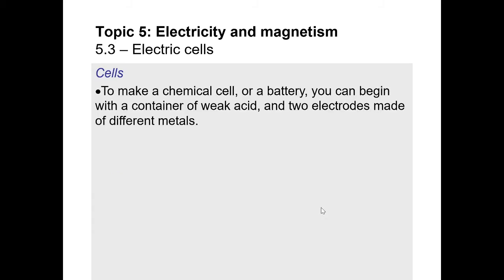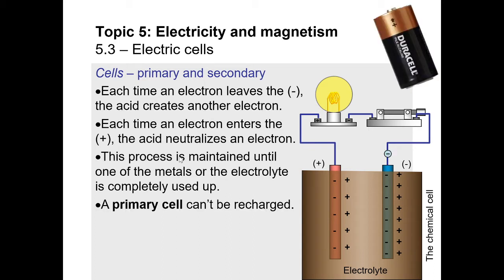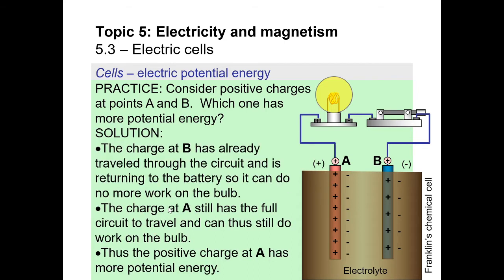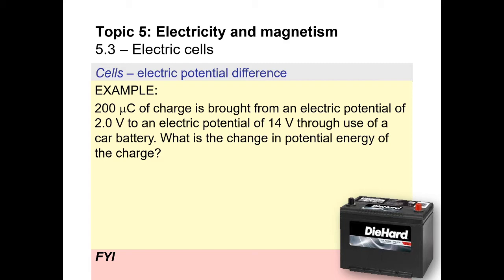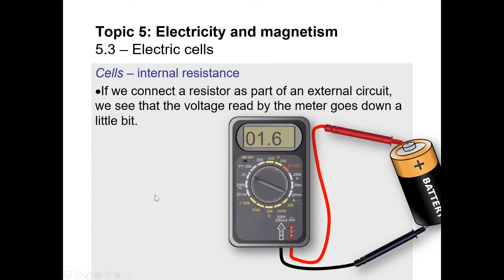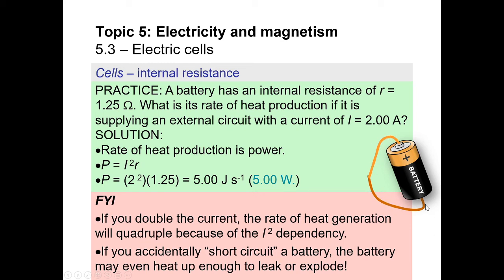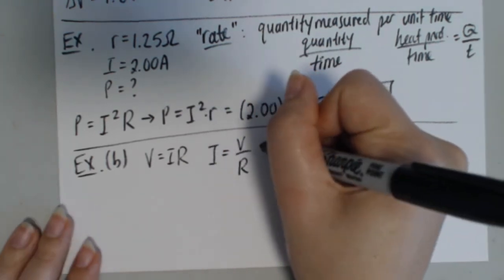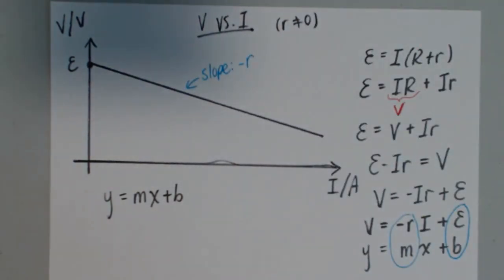5.3 Electric Cells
SPH3U Lessons
5.3 Electric Cells